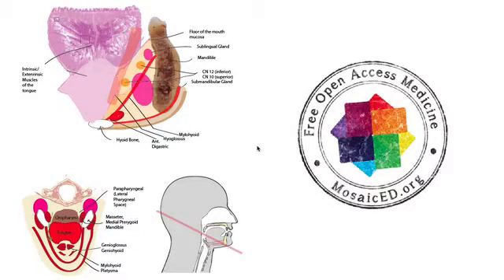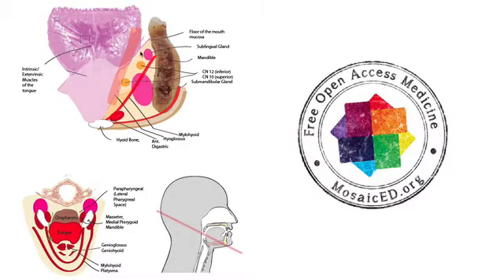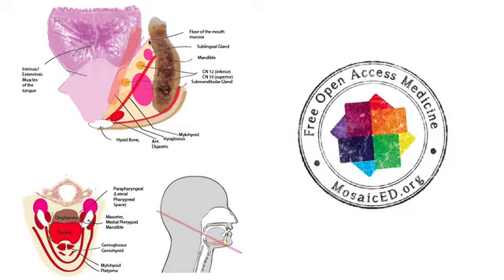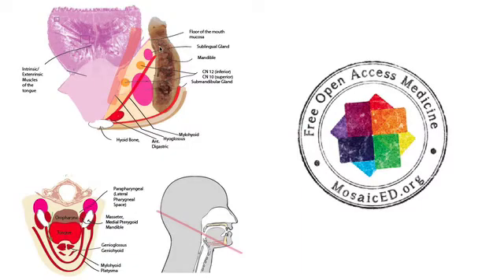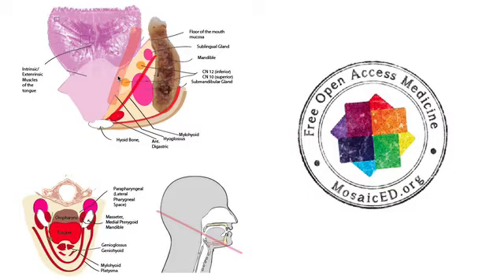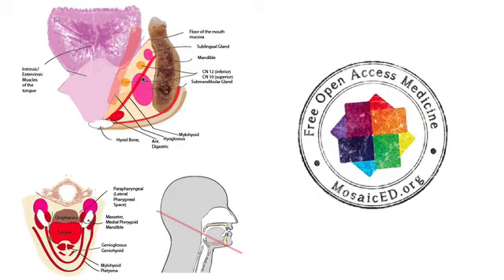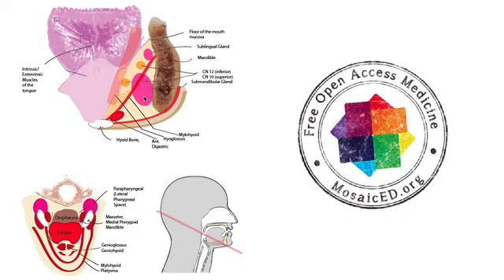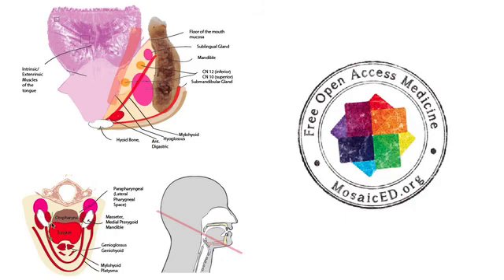The Submandibular Space - Anatomy Tutorial (Mosaiced.org)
*cn 10 should read lingual nerve
Mosaiced.org is the worldwide community for medical students.